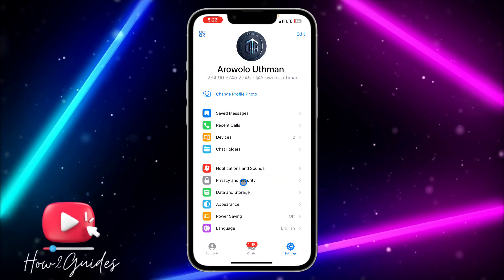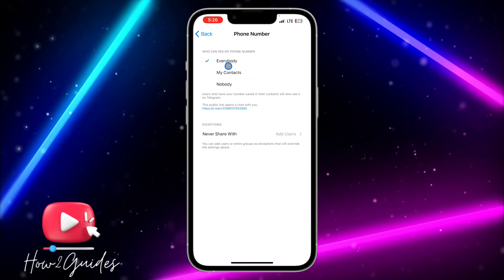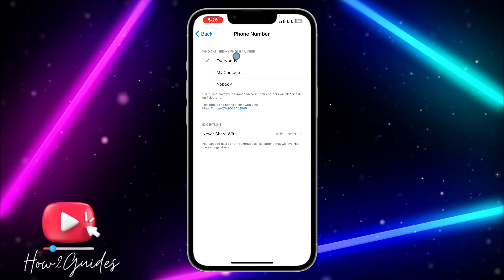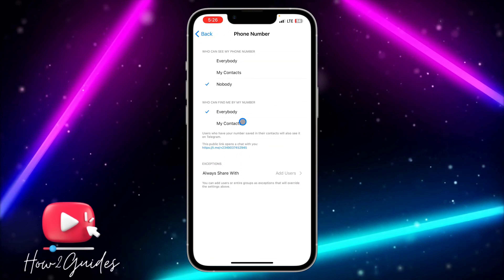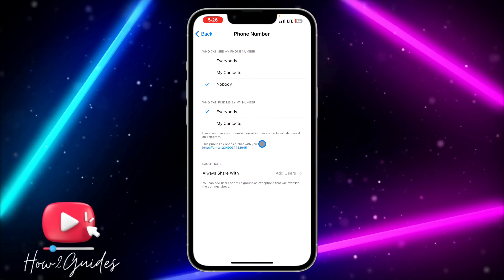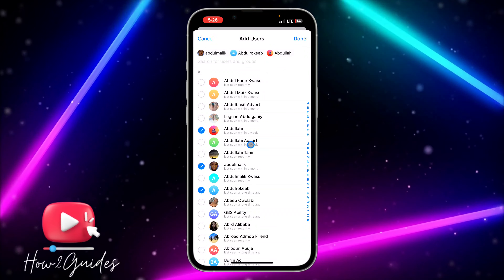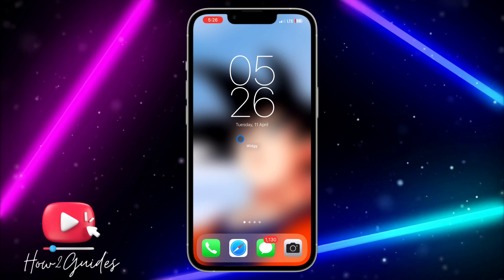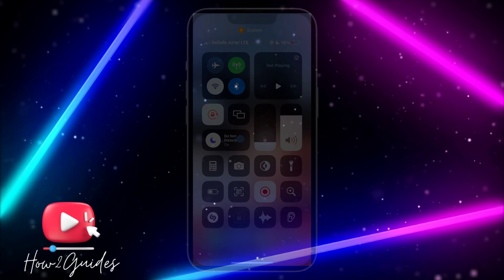How to Hide Phone Number in Telegram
Worried about your phone number being visible in Telegram? Learn how to hide your phone number in Telegram with this easy-to-follow tutorial. We'll show you step-by-step how to adjust your privacy settings in Telegram to keep your phone number private and protect your personal information.